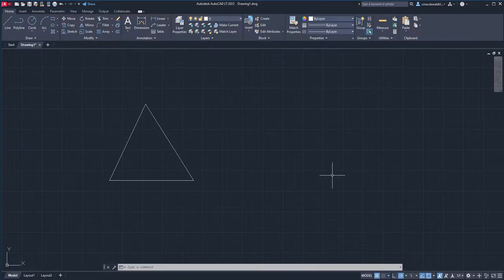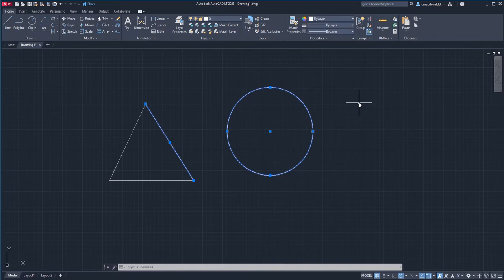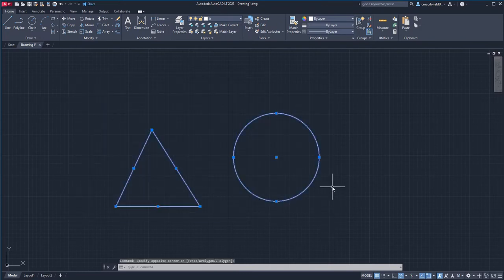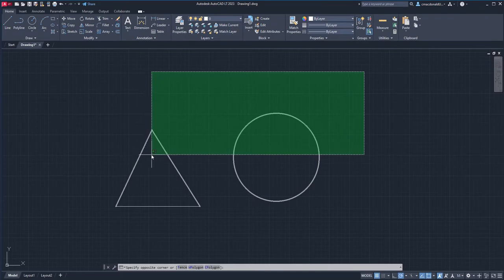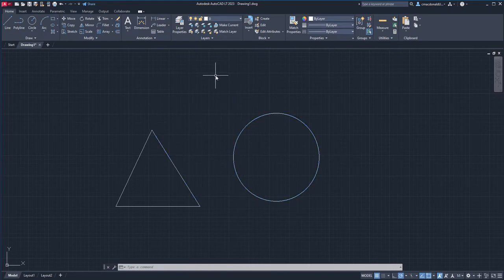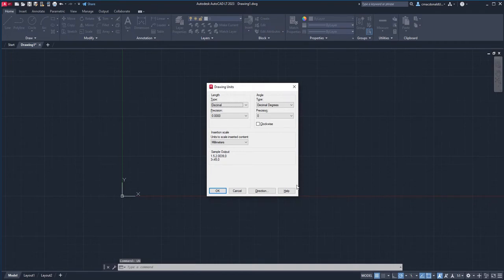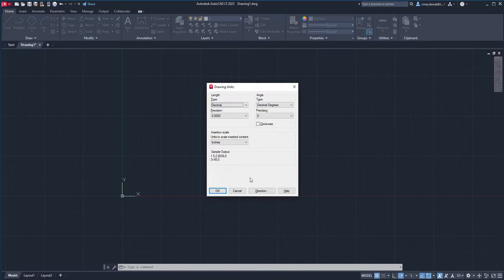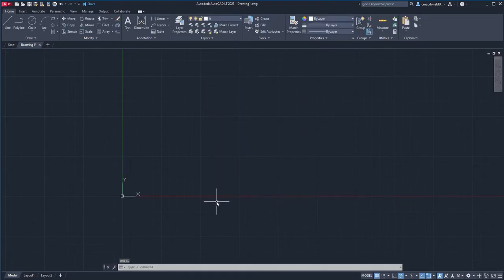Advanced Selection Windows, Checking Your Units